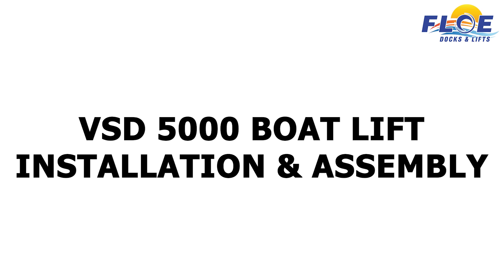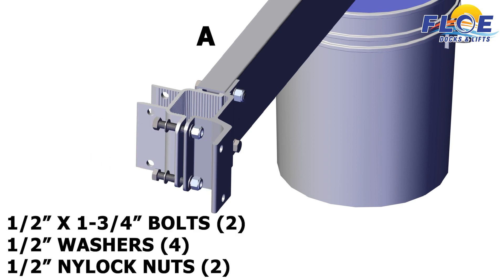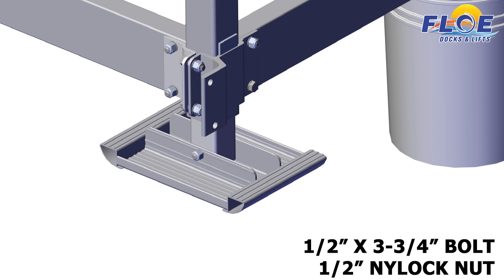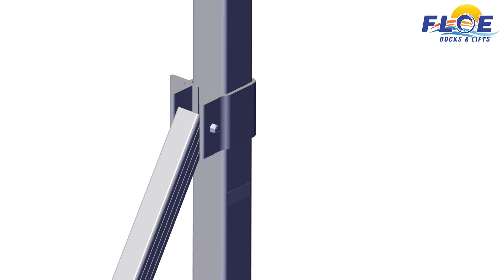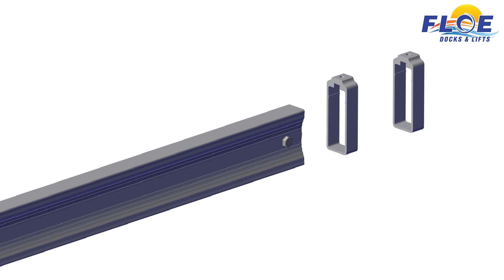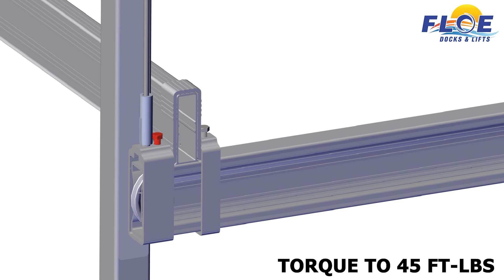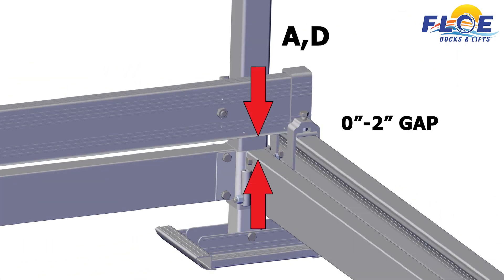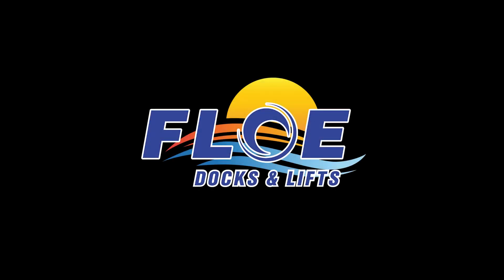FLOE VSD 5000 Boat Lift Installation and Assembly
Watch this video to help assist you with the assembly and installation of your  FLOE VSD 5000 Boat Lift.

0:00       INTRO
0:27        INSTALLATION TIPS
1:07        TOOLS REQUIRED
2:09        CH 1: ASSEMBLE THE FRAME
5:02        CH 2: ATTACH CORNER POSTS
7:29        CH 3: ATTACH V-BRACE
8:47        CH 4: ATTACH BALL SCREW
10:32     CH 5: ATTACH CRADLE BEAMS
13:33     CH 6: ATTACH CABLES
15:19     CH 7: ATTACH DRIVE TRAIN
16:36     CH 7a: VSD DRIVE – AC POWER
17:25     CH 7b: VSD DRIVE – DC POWER
19:13     OUTRO